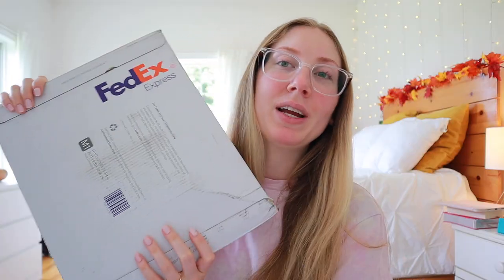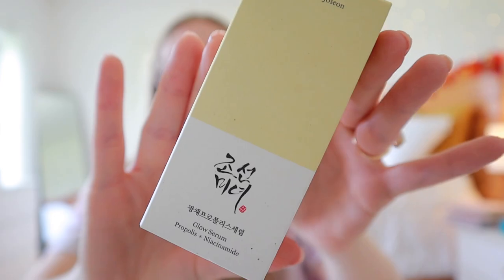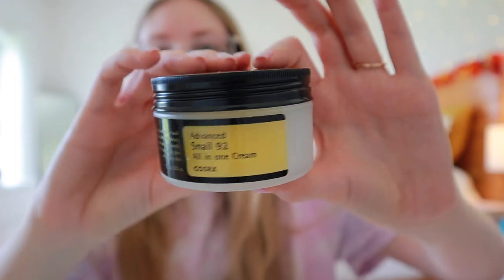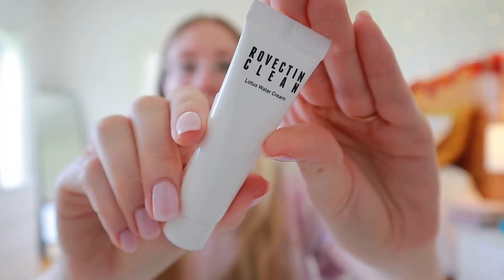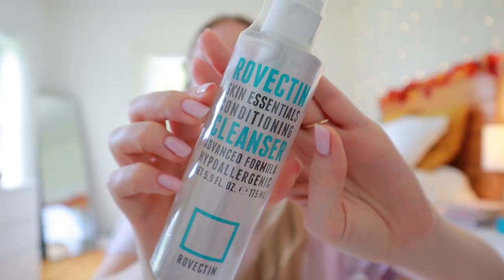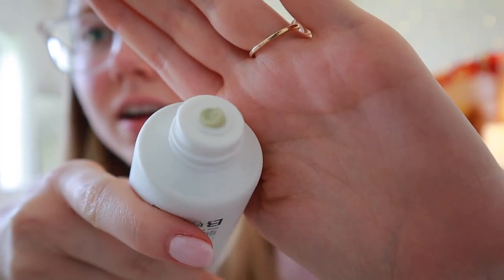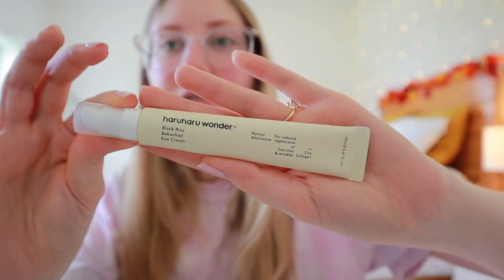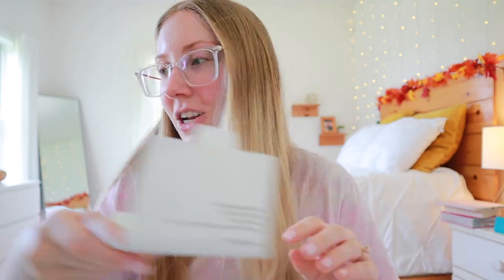ASIAN SKINCARE HAUL! + I finally got the viral Beauty of Joseon Matte Sun Stick & COSRX Snail Cream!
whoop whoop! Another Asian Skincare Haul! I have been using up some of my asian skincare lately so it was time to stock up again! As usual, let me know if you've tried any of these products and how you like them! And let me know if you have any recommendations that I might like to try :) I will link all the products down below :)
*This is NOT SPONSORED and I bought these products with my own money!
Code to save up to 10% on yesstyle: "SARAHHHBETH"
PRODUCTS MENTIONED!
Elizavecca - Milky Piggy CER-100 Collagen Ceramide Coating Protein Treatment (HAIR MASK)
F.A.Q
-Age? 23
-What birth control are you on? NIKKI
-Dose of Spironolactone? 50mg/day
-Tretinoin %? 0.025% cream
/ s h o p   m y   g e a r //
-My camera
-lens I use for blogging
-Deadcat for rode mic
-SD card (64gb)
-Extra batteries for M50
-Handheld Tripod
-Umbrella Lights
-Car Tripod